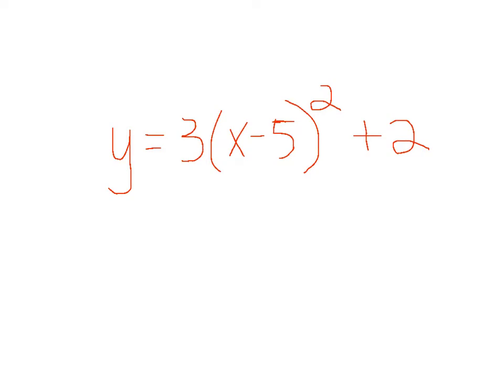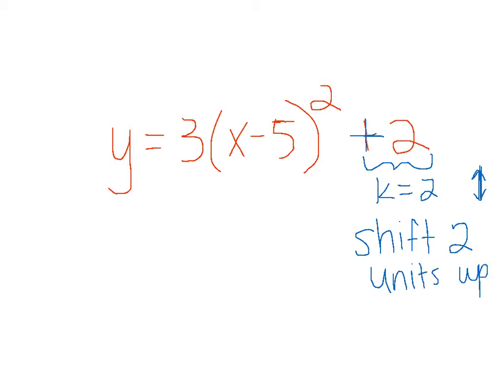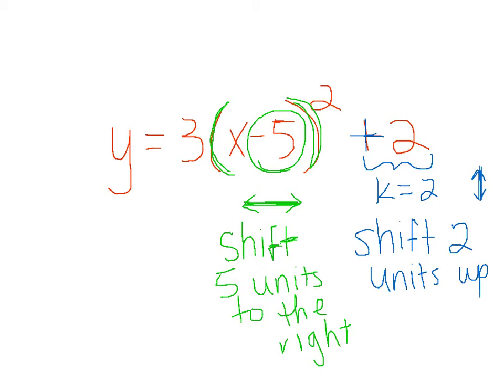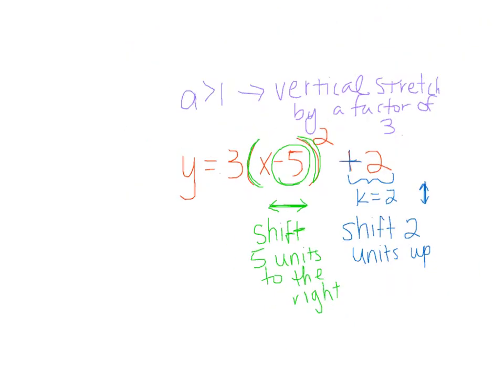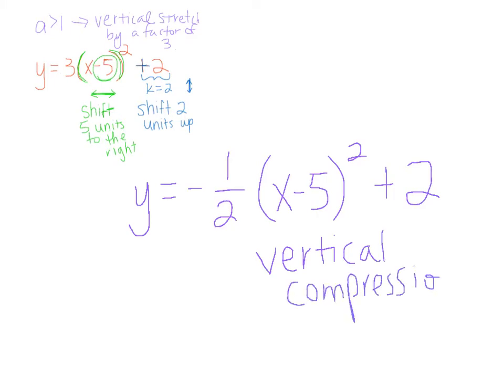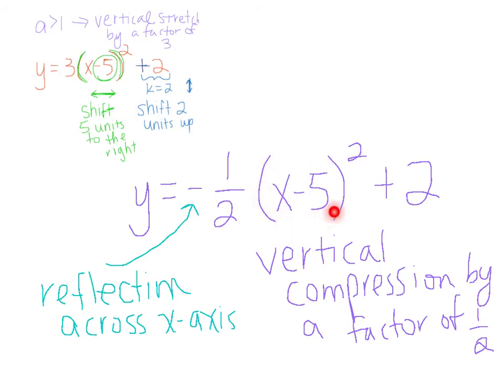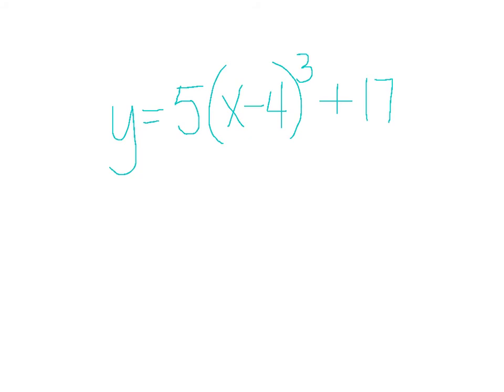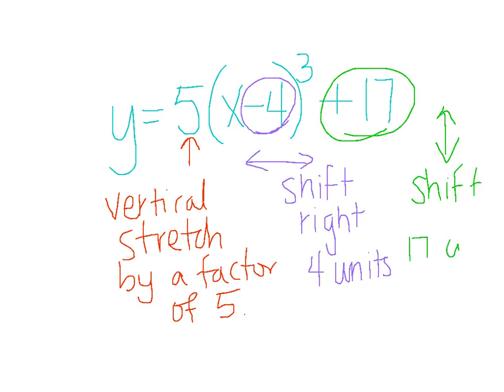Unit 1 transformations of parent f'ns